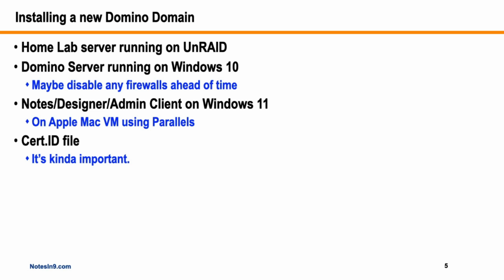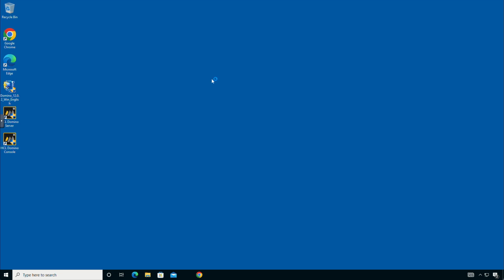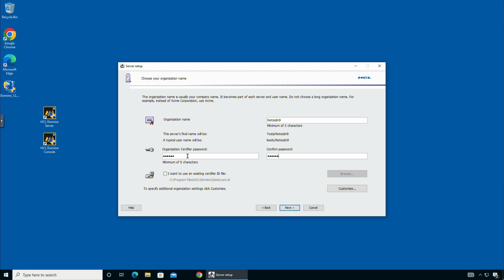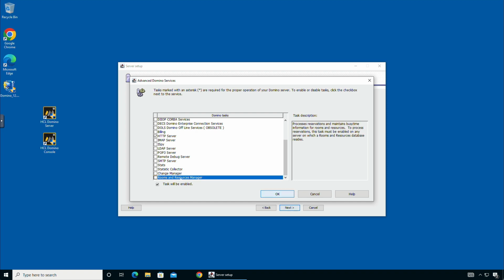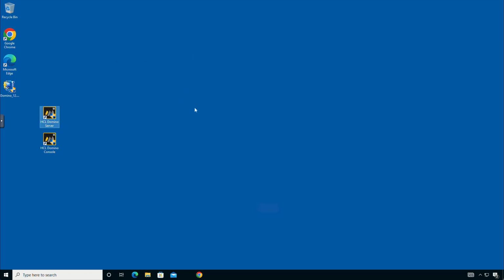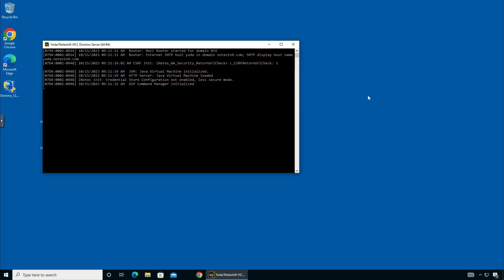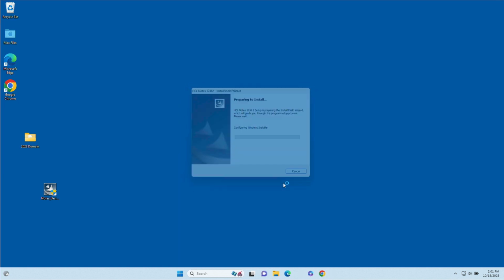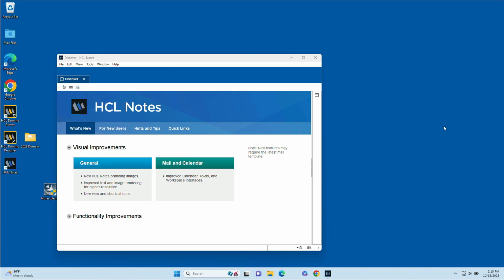NotesIn9 209: Creating a New Domino Domain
In this show I demo how to create a brand new HCL Domino v12 server and Domino Domain.  I also show how to install the v12 Notes/Designer/Admin client.

Its been a while since I did a show and I had some audio issues but I cleaned up much of it and should be better going forward.